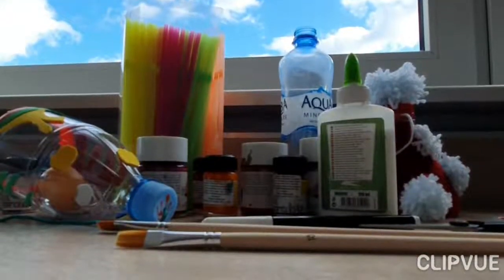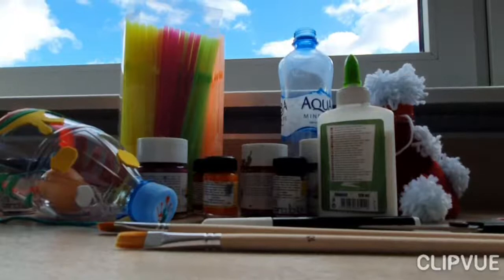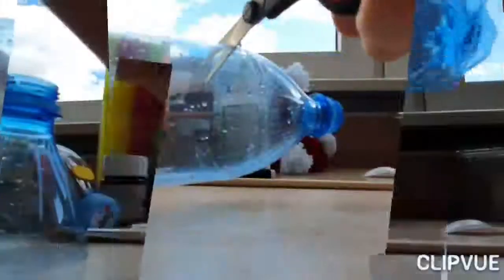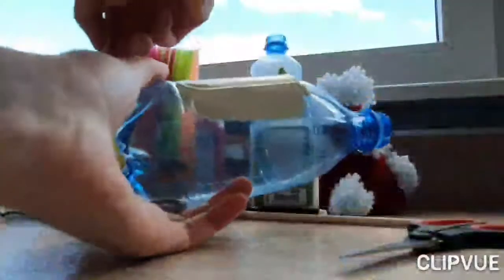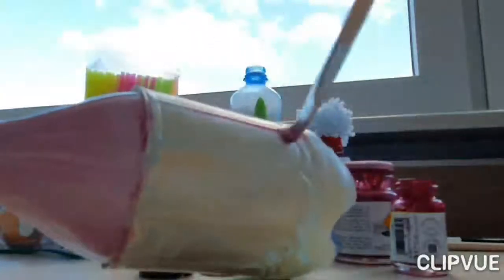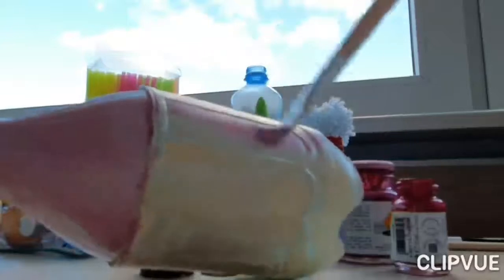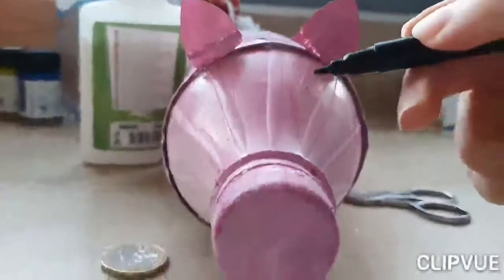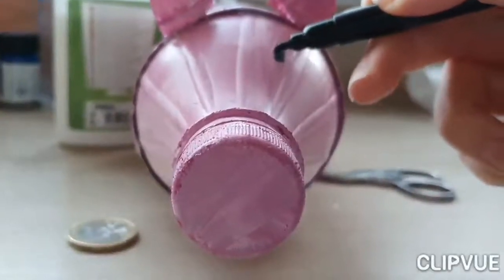DIY piggy bank with recycled plastic bottle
Project support by AS Arcimedes youth agency (Erasmus+)